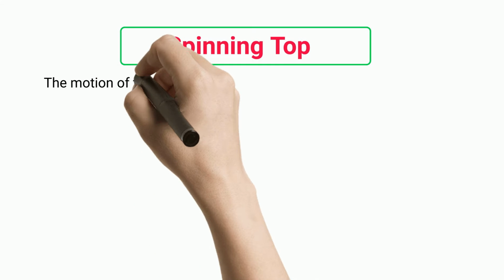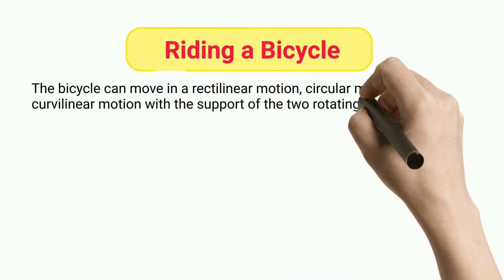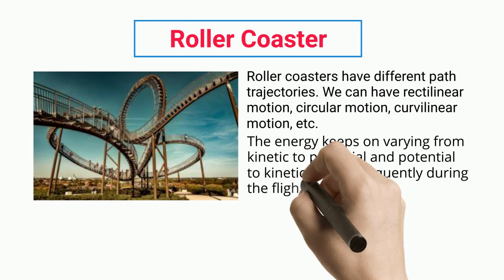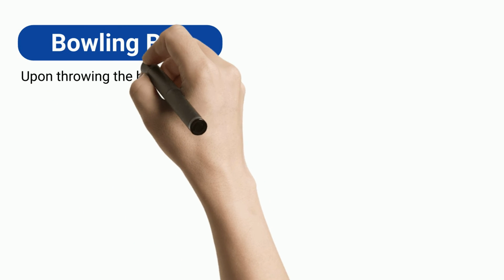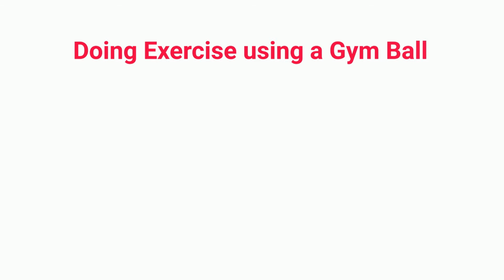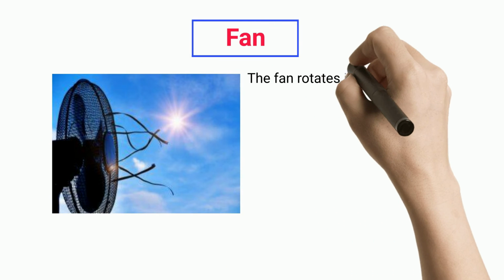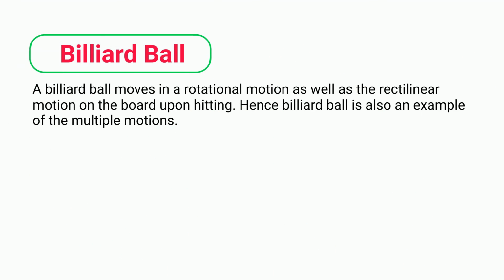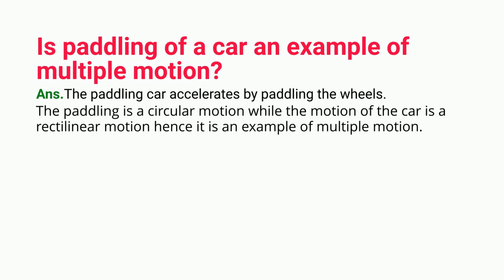25+ Multiple Motion Examples: Detailed Explanations